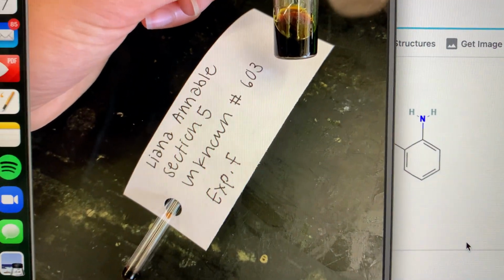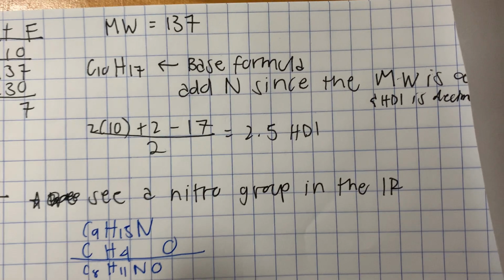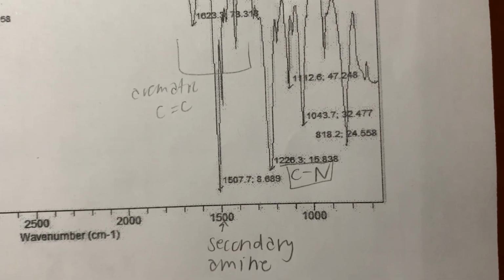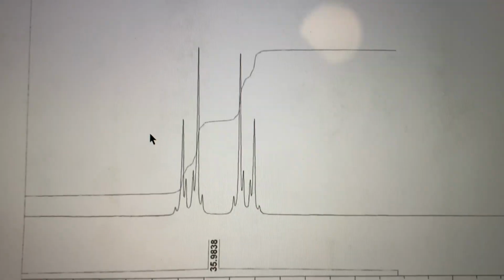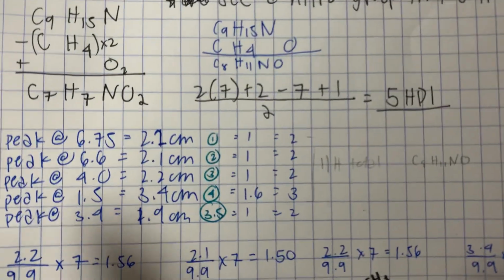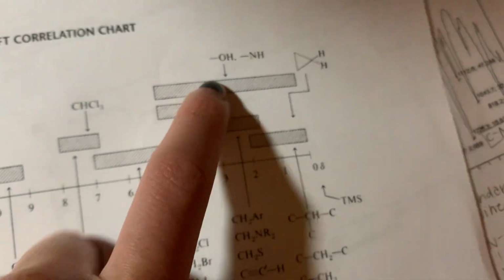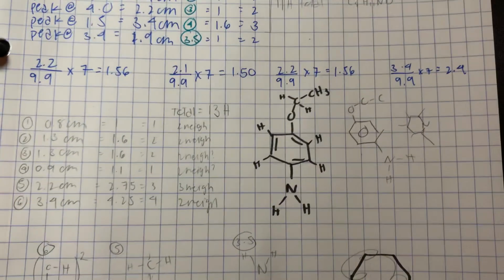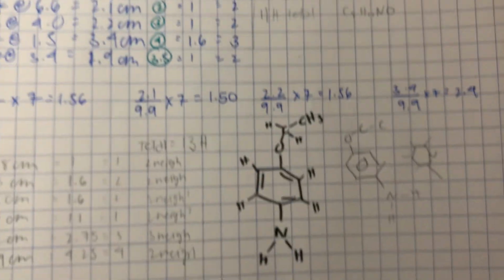Chem 113A: Experiment F, Unknown 603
Please note that the chemical shown on PubChem was the ortho version, not the para. The para version is the correct structure.